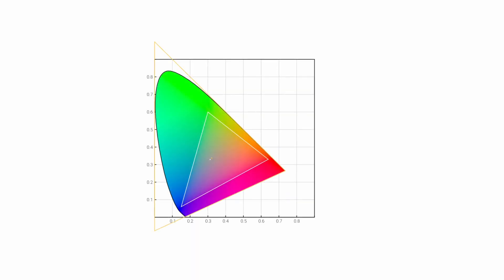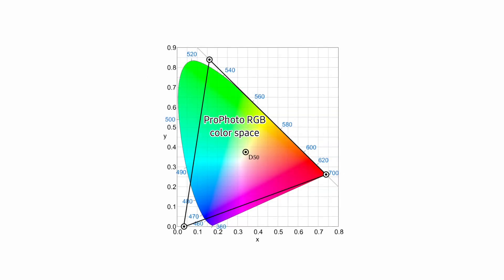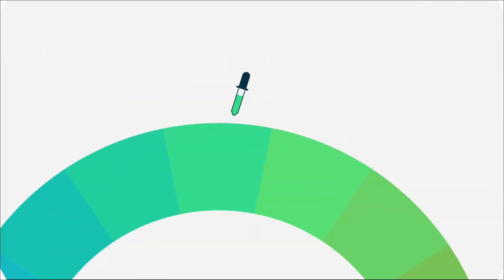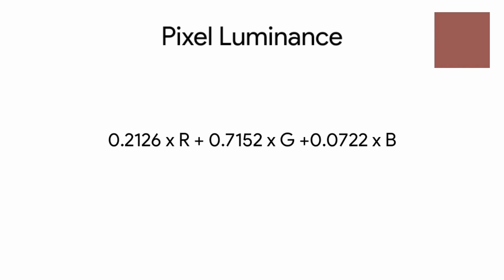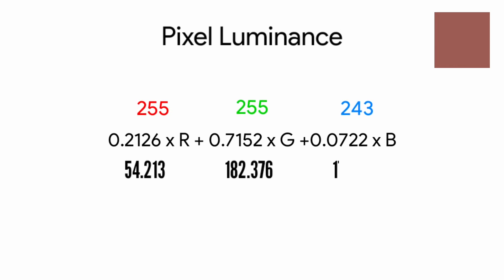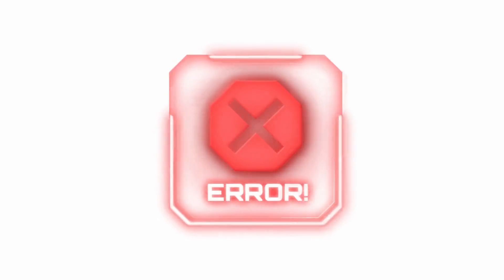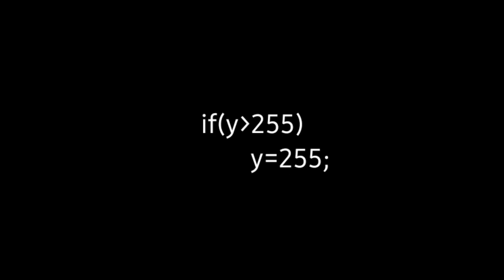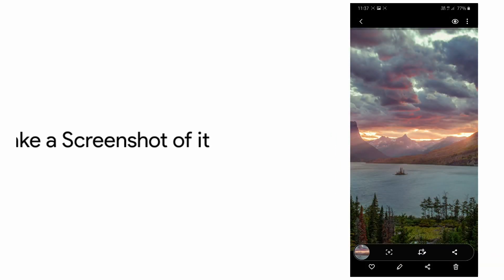Dear Android users, Beware of this picture!⚠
The picture mentioned is the video, when applied as wallpaper in phones that uses default Google Color Engine, leads to serious troubles such as bootloop because of the Pixel Luminance exceeding the peak value that android can recognize.
Not only this picture, any picture that exceeds the 255 peak luminance value can cause such errors. But, this issue is expected to get resolved in Android 11.